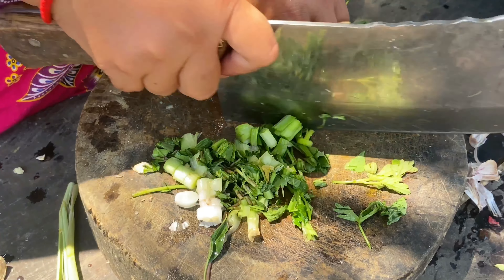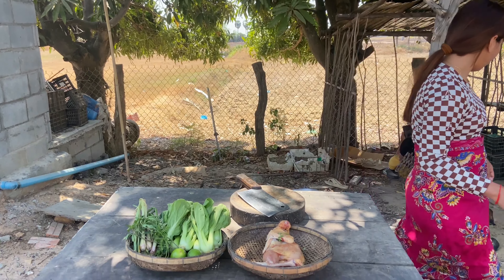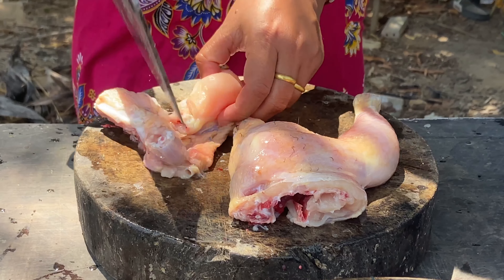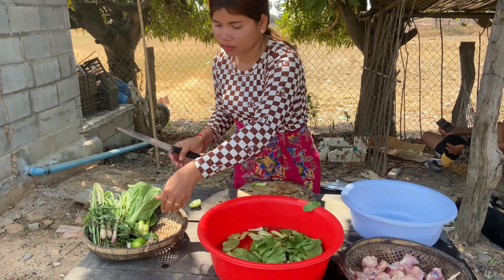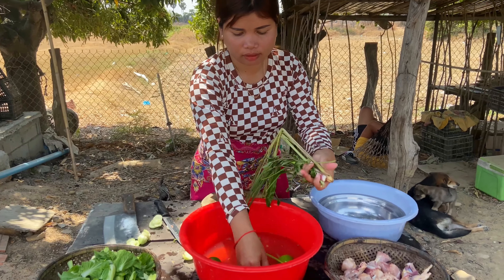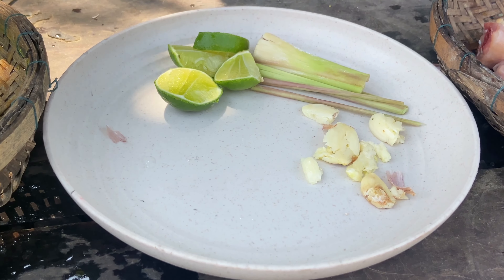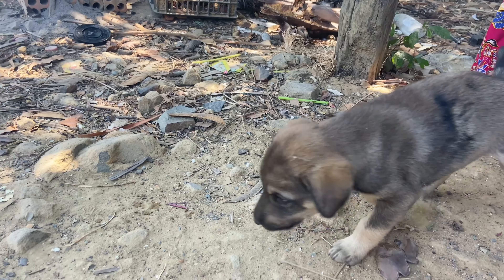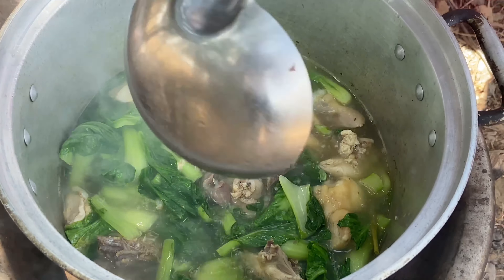Life show countryside women cook soup chicken with dwarf cabbage recipe srok sre - video amazing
Hello friends. Let’s enjoy with my new video
Life show countryside women cook soup chicken with dwarf cabbage recipe srok sre and eat - video amazing